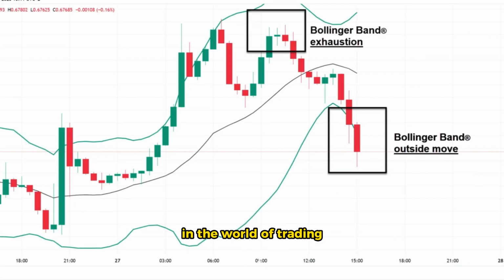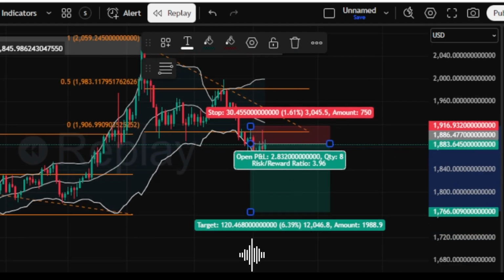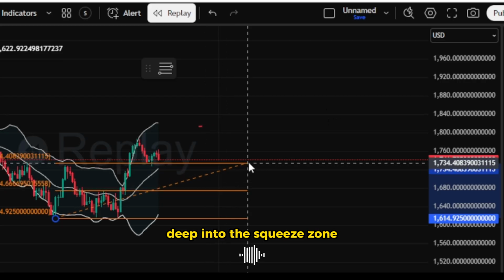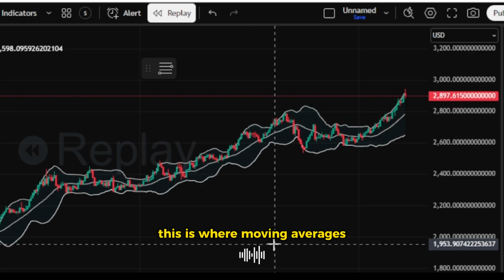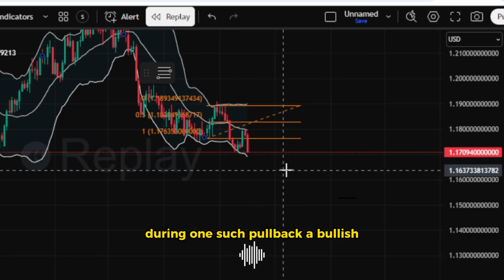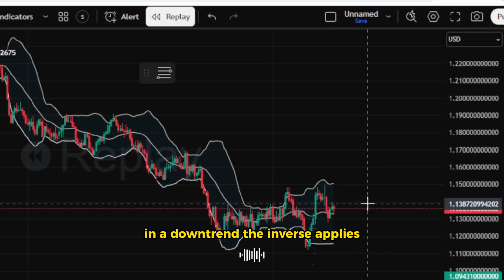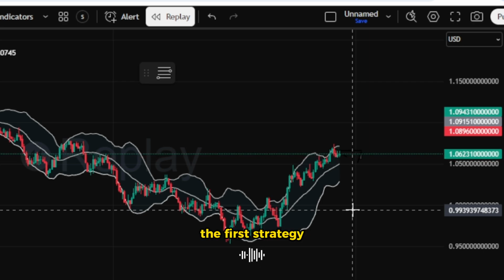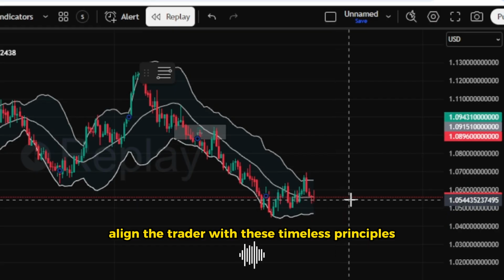4 Powerful Bollinger Bands Strategies Every Professional Trader Uses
Discover 4 powerful and proven Bollinger Bands strategies that professional traders on Wall Street use to read market volatility, improve trade entries, and maximize profits. In this detailed audio you will learn how to combine Bollinger Bands with price action and psychology to master reversals, breakouts, trend following, and momentum trades.

Whether you trade stocks forex commodities or crypto this guide will help you understand volatility cycles control risk and build confidence in your strategy. Stop guessing Start trading with precision